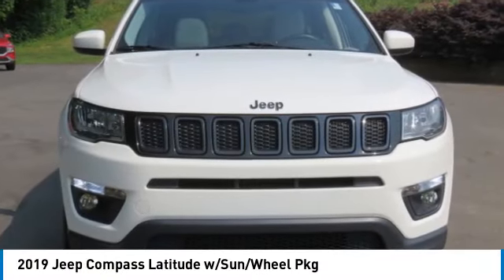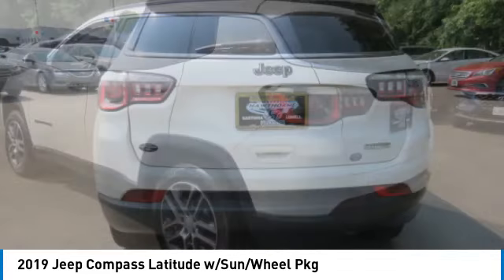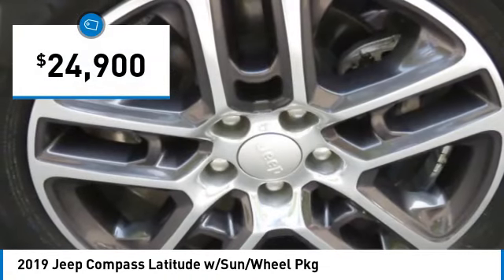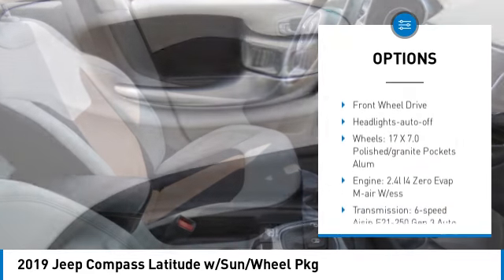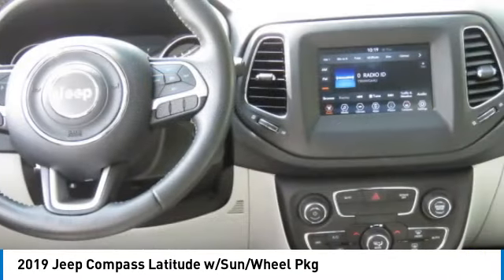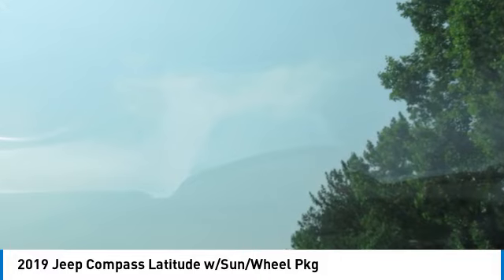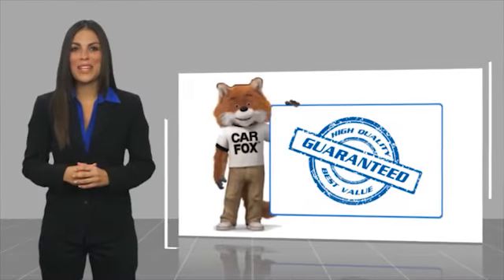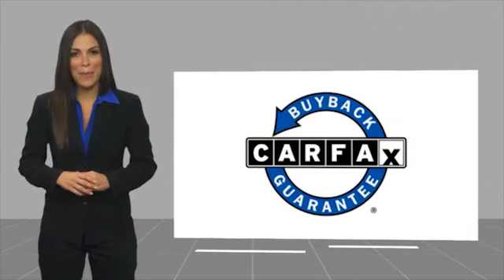2019 Jeep Compass 21665A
2019 Jeep Compass Latitude w/Sun/Wheel Pkg

GREAT MILES 48,268! EPA 31 MPG Hwy/22 MPG City! Moonroof, Dual Zone A/C, Keyless Start, Bluetooth, iPod/MP3 Input, Back-Up Camera CLICK NOW! KEY FEATURES INCLUDE: Sunroof, Panoramic Roof, Back-Up Camera, iPod/MP3 Input, Bluetooth, Keyless Start, Dual Zone A/C. Jeep Latitude w/Sun/Wheel Pkg with White Clearcoat exterior and Ski Gray/Black interior features a 4 Cylinder Engine with 180 HP at 6400 RPM*. OPTION PACKAGES: WHEELS: 17 X 7.0 POLISHED/GRANITE POCKETS ALUM (STD), ENGINE: 2.4L I4 ZERO EVAP M-AIR W/ESS (STD), TRANSMISSION: 6-SPEED AISIN F21-250 GEN 3 AUTO (STD). Rear Spoiler, MP3 Player, Privacy Glass, Keyless Entry, Steering Wheel Controls. WHO WE ARE: When you are looking to shop for an incredible way to shop for a new or used car it is incredibly important that you will be able to find a dealership that is prepared to help you through the entire process. As a driver in Gastonia or Charlotte, the best place to shop for your next new or used car is none other than Keith Hawthorne Hyundai of Gastonia where we are prepared to offer you everything you could ever want in a dealership. We offer the Keith Hawthorne Advantage on all new vehicles and Horsepower calculations based on trim engine configuration. Fuel economy calculations based on original manufacturer data for trim engine configuration. Please confirm the accuracy of the included equipment by calling us prior to purchase.